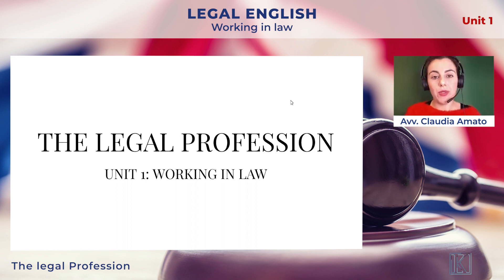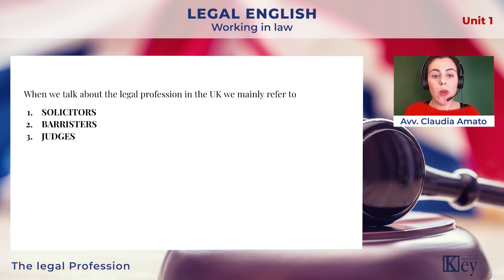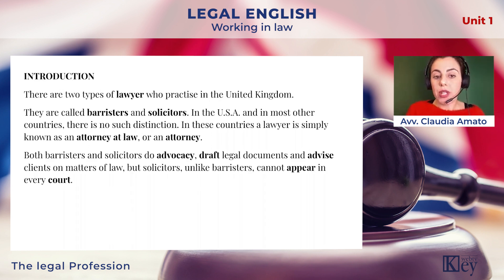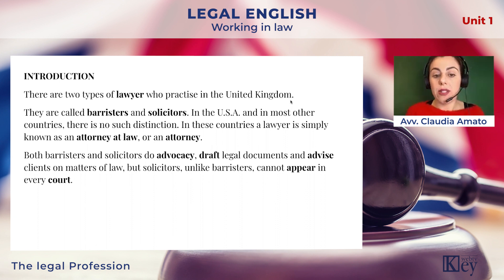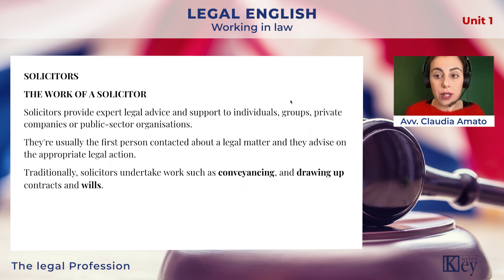Legal English - Unit 1 - A: The legal profession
Legal english è il corso di Key Editore in preparazione al TOLES Foundation Exam.
Il corso, tenuto dall'avv. Claudia Amato, è composto da 18 video interamente in inglese, per un totale di circa 5 ore.